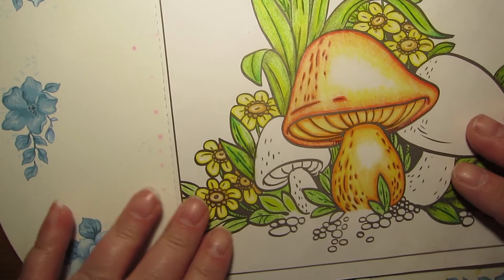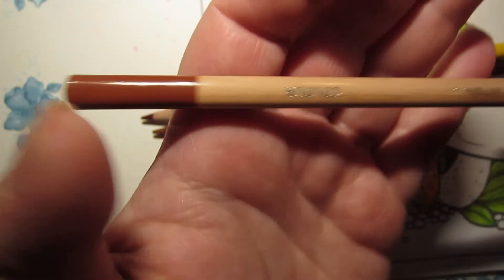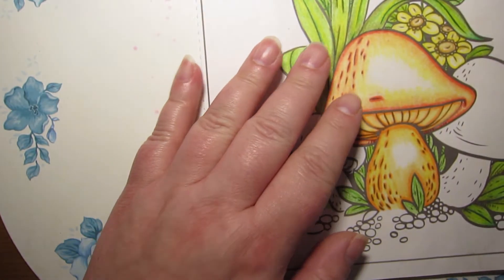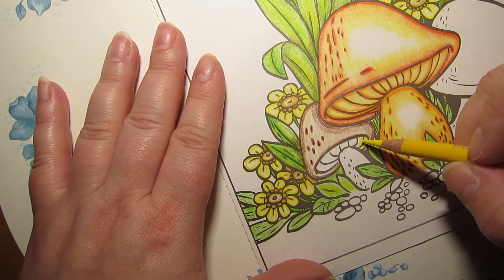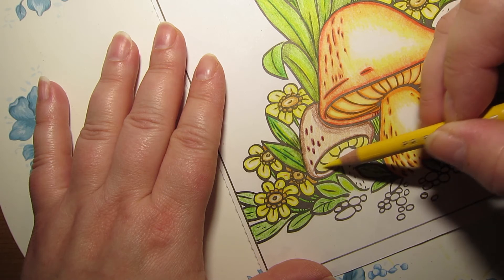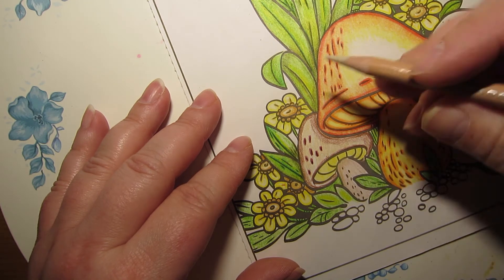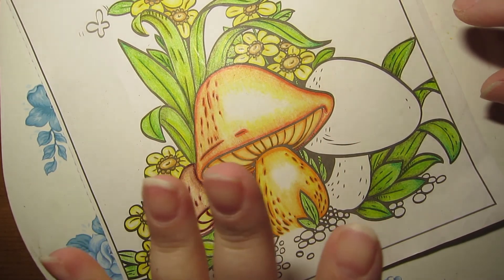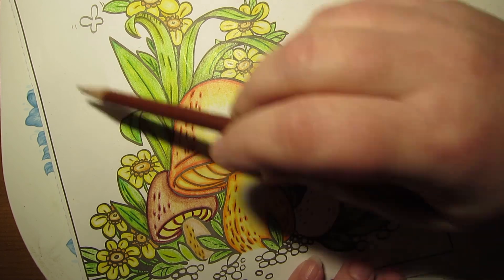Coloring tiny mushrooms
In this short video, I color the smallest mushroom.  I hope you enjoy.  The next video should be longer.